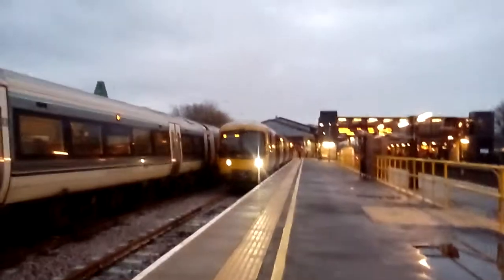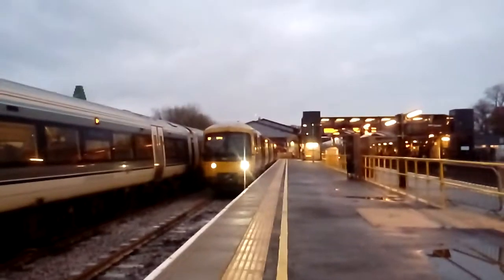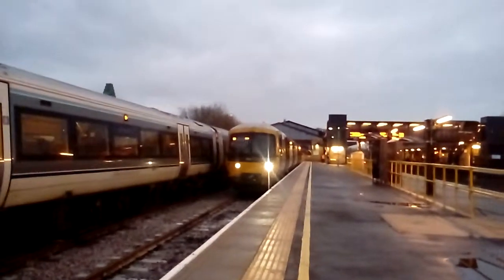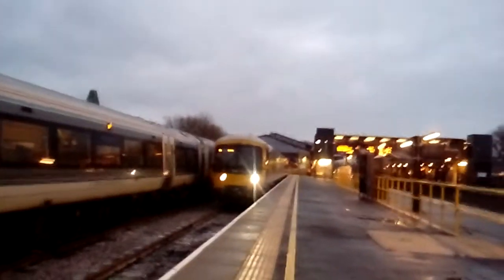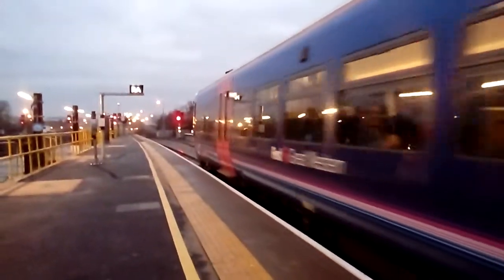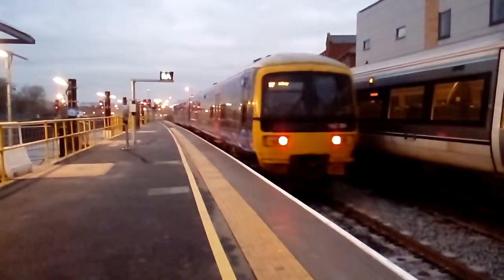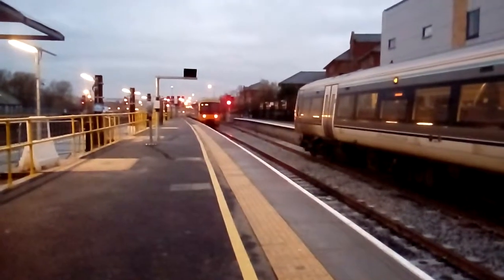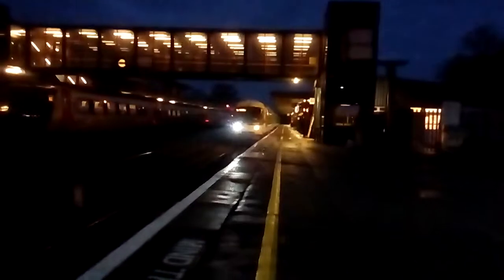Trains @ Oxford 12.1.17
I created this video with the YouTube Video Editor welcome to a compilation of the videos filmed at Oxford. Oxford is situated on GWML on the branch between Hereford and Paddington.
Trains included
Class 165
Class 221
TOC'S included
GWR
Cross Country